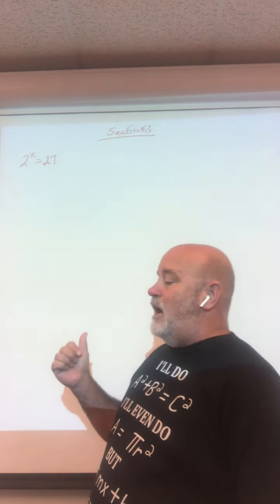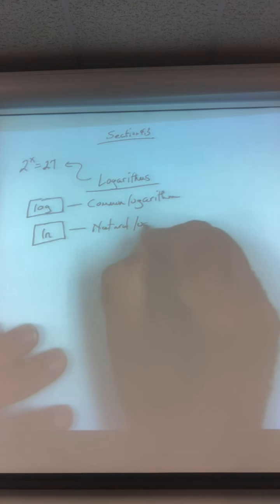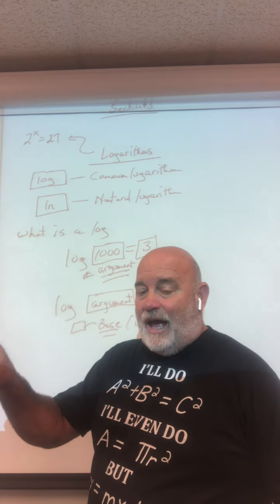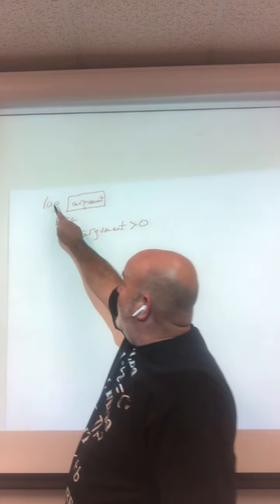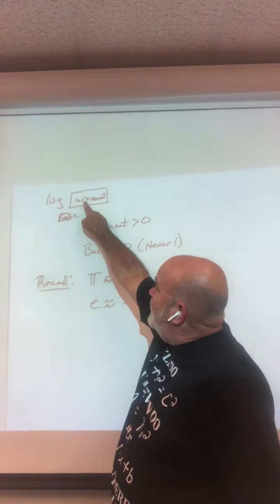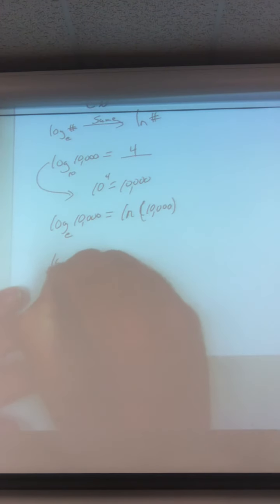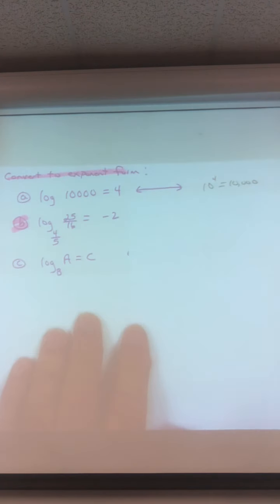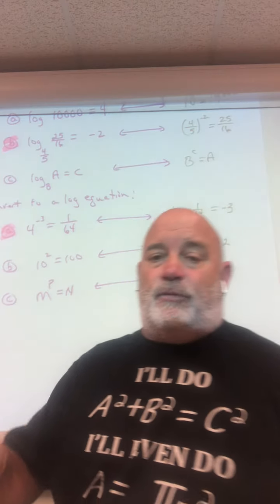Section 4.3 Part 1 Video